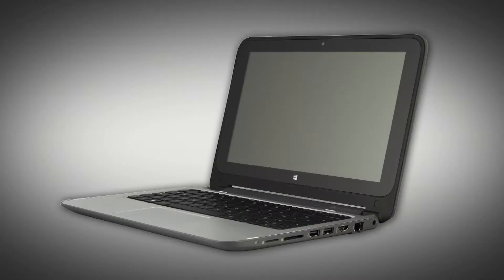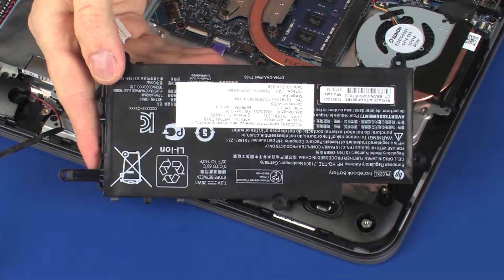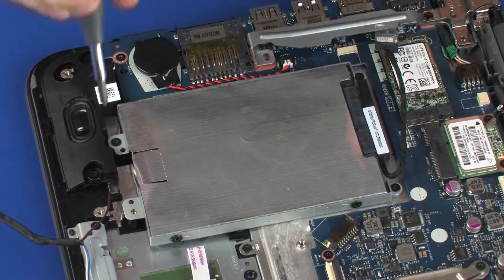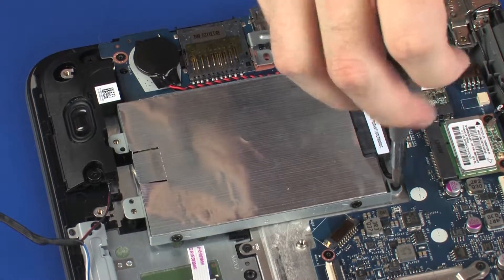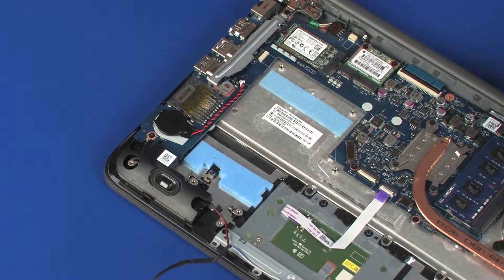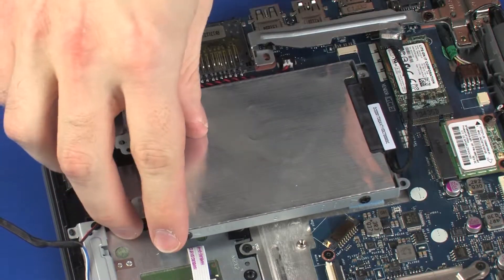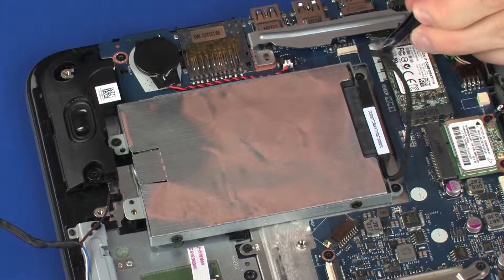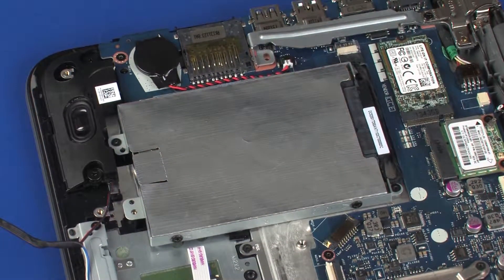Replace the Hard Disk Drive Assembly | HP Pavilion x360 11-n000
Learn how to replace the hard disk drive assembly for the HP Pavilion x360 11-n000.